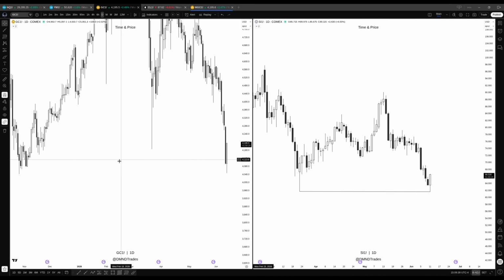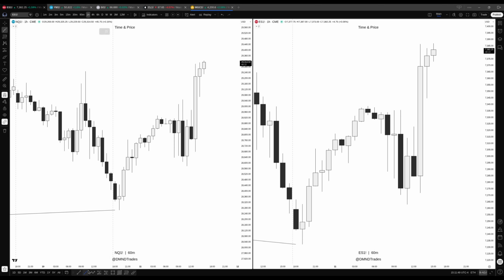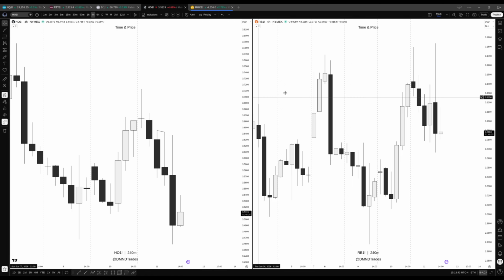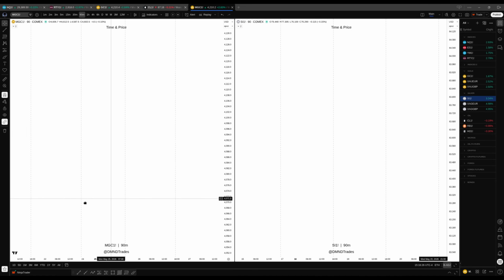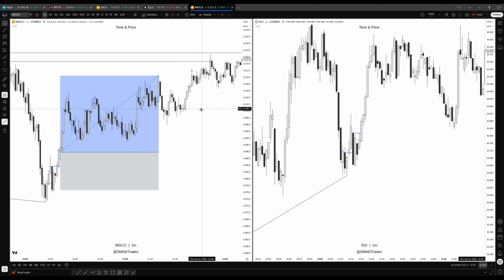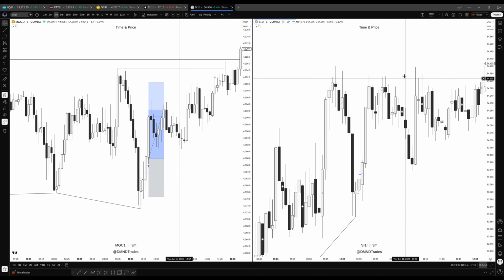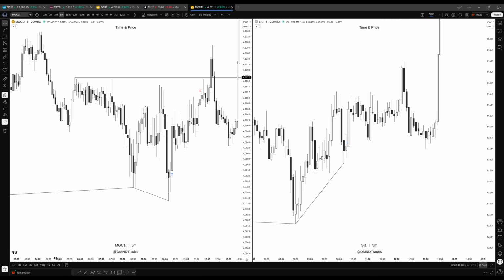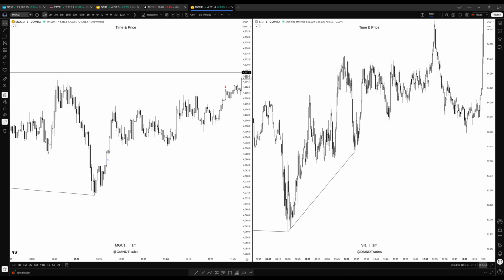Trade recap +2R on GC - 11/06/2026